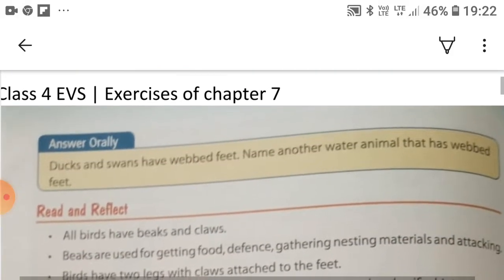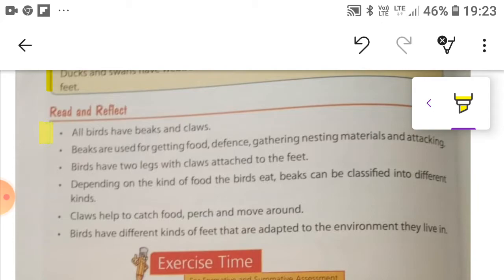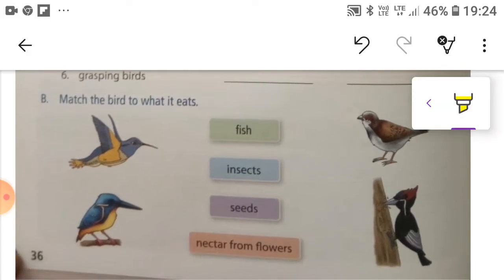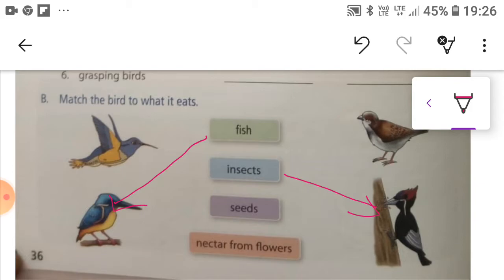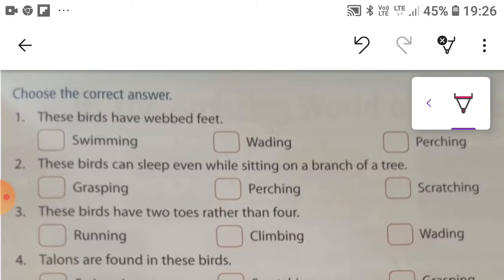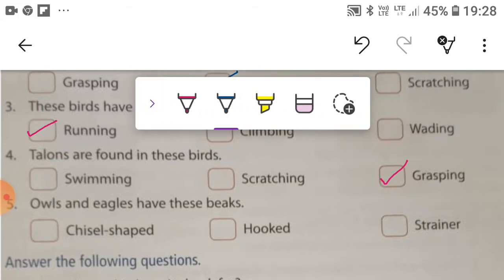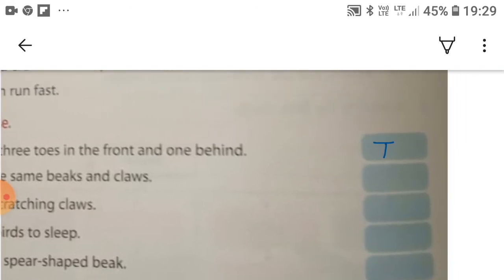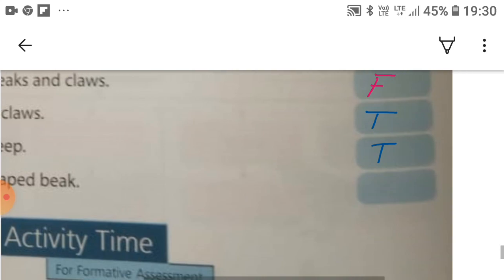Class 4 EVS | Exercises of Chapter 7 : Beaks and Claws